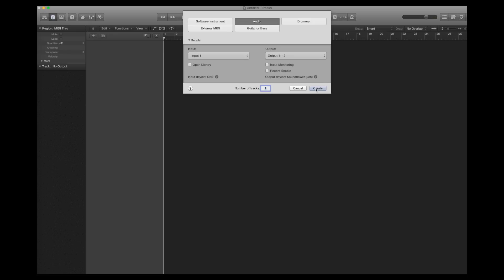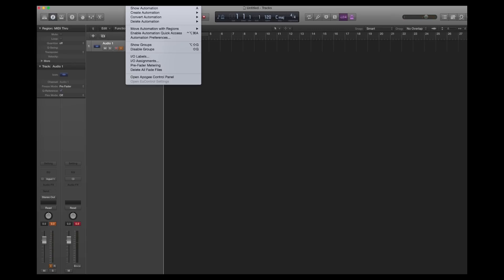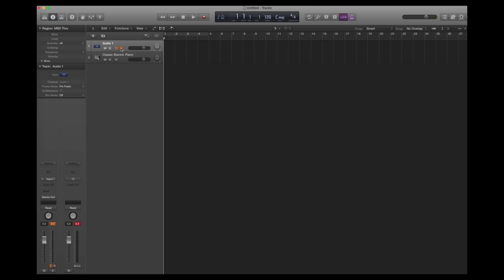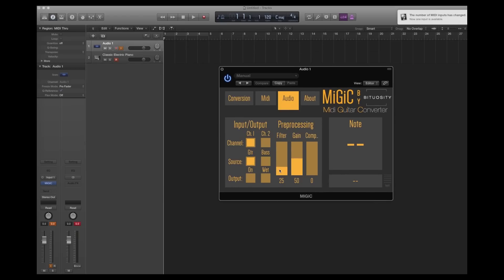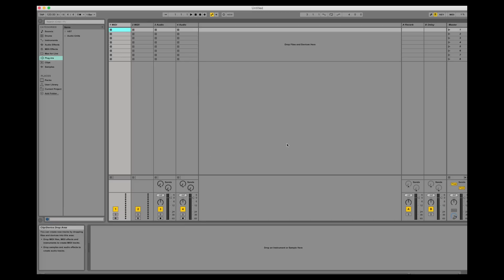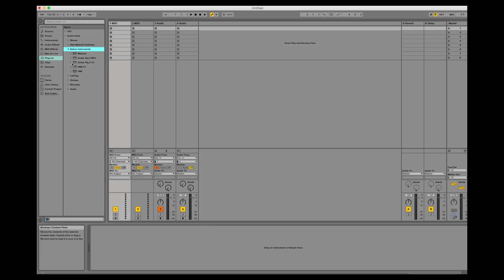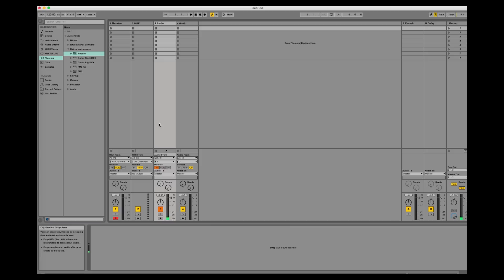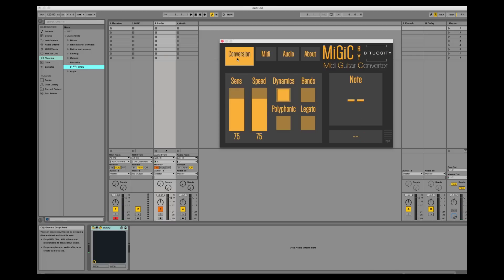Tutorial - How to setup the Audio Unit version of MiGiC in Logic and Ableton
This is a tutorial on how to setup the audio unit version of MiGiC in Logic and Ableton.